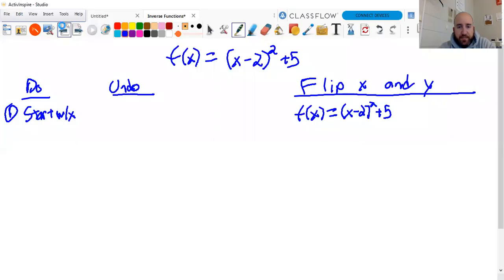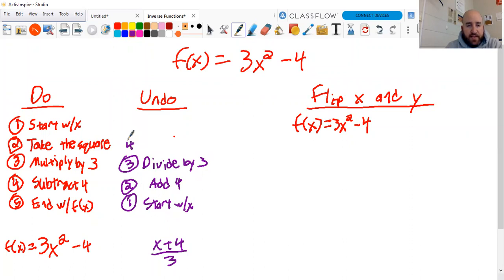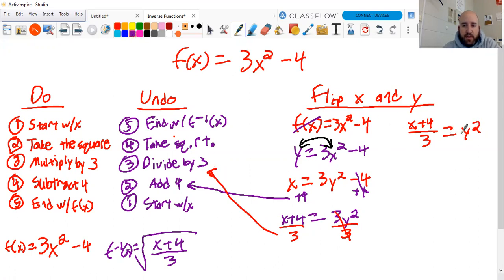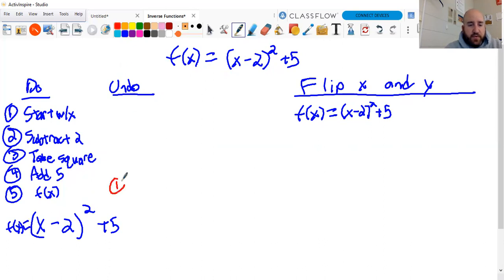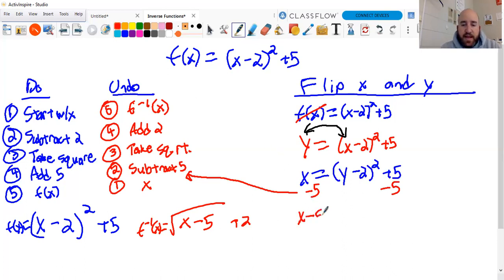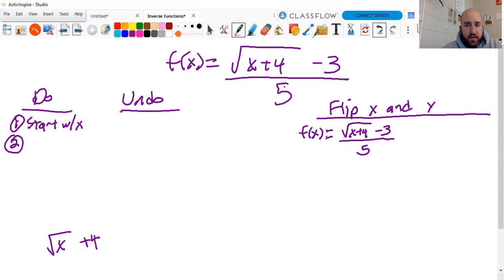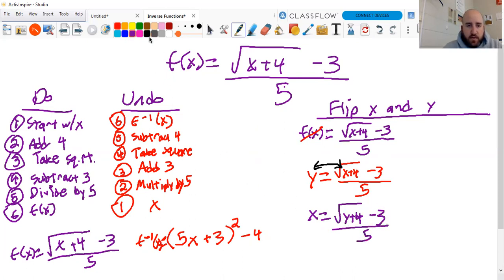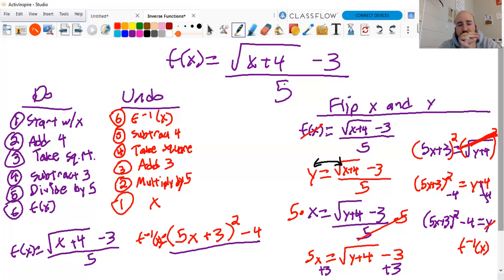Inverse Function Square and Square Root Examples